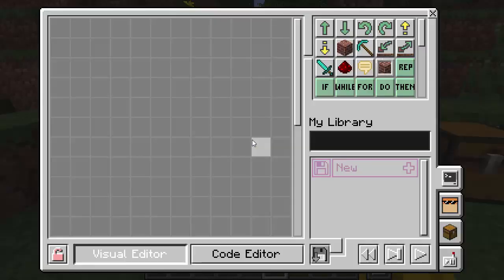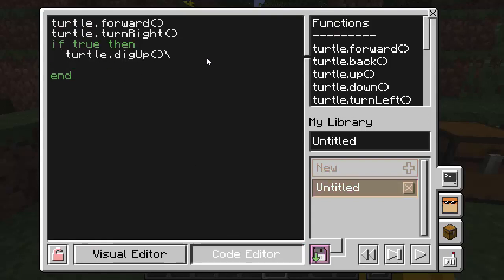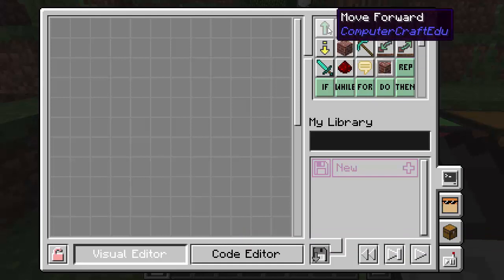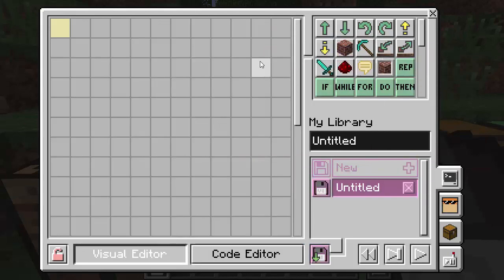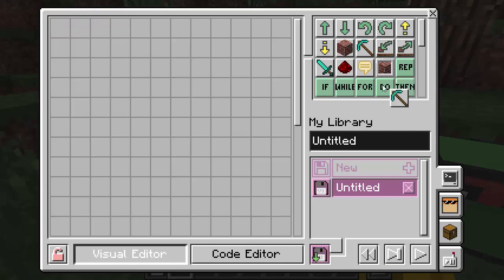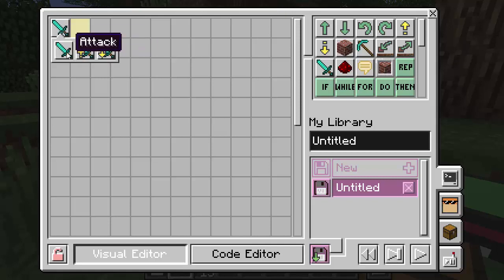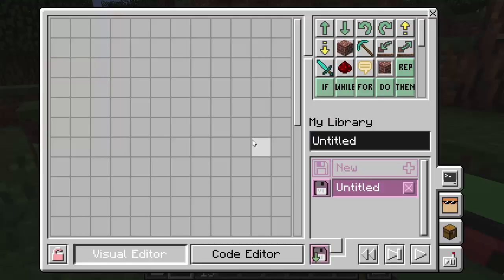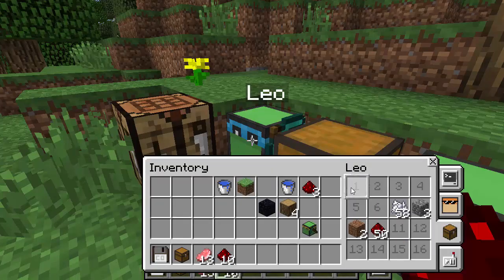ComputerCraftEDU Tutorial - Visual Editor Components Part 1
ComputerCraftEDU was created by Dan200 and TeacherGaming

Works with Minecraft 1.7.10
Version shown in the video is 1.74pr36 BETA